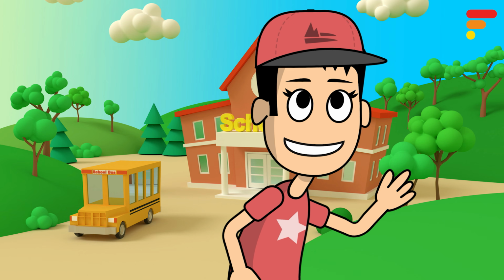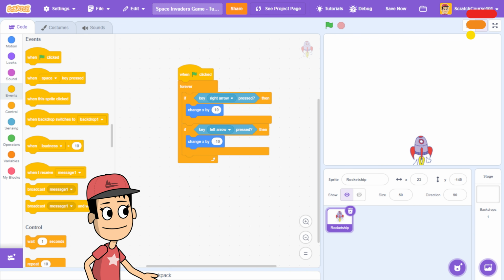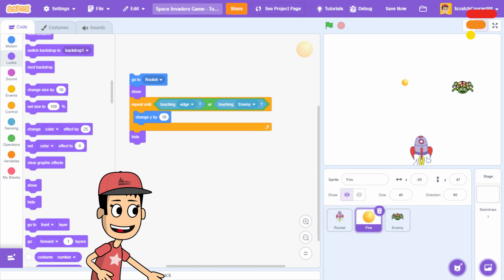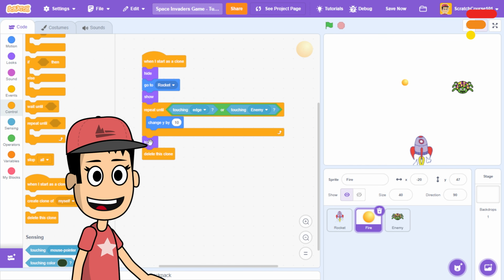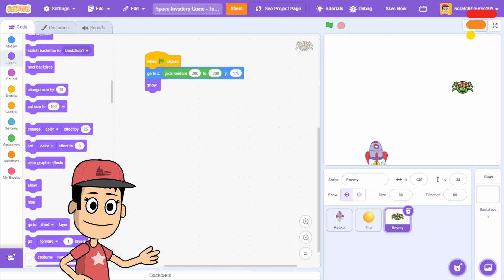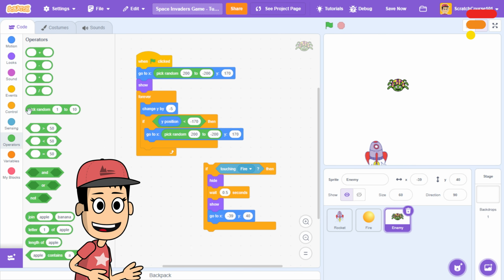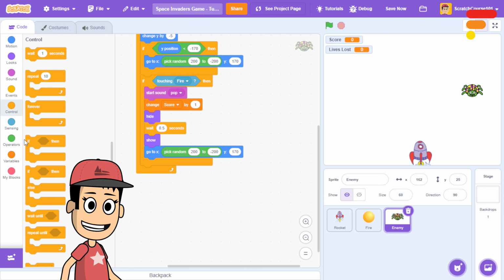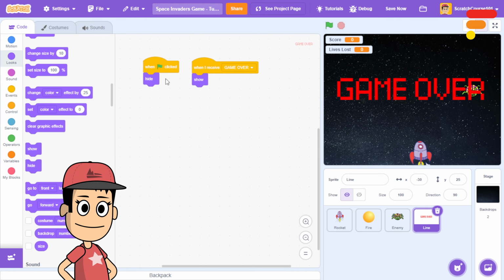Scratch Tutorial # 21 | Space Invader Game | Coding for Beginners(English)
Welcome to our easy Scratch tutorial specially made for beginners! 🚀👾
Scratch Tutorial # 21 | Make a Space Invader Game | Coding for Beginners (English)

In this video, we will show you step-by-step how to create a fun Space Invaders style game using Scratch. No coding experience needed — perfect for beginners!

✅ In this tutorial you’ll learn:

• How to move a rocket left and right using the keyboard
• How to shoot bullets using the spacebar
• How to make enemies fall from the sky
• How to make enemies disappear when hit
• How to add sounds, scores, and a simple "Game Over" screen!

By the end of this tutorial, you will have your very own working Space Invaders game — built from scratch in Scratch! 🎨🖥️

👍 Like the video if you found it fun and helpful.